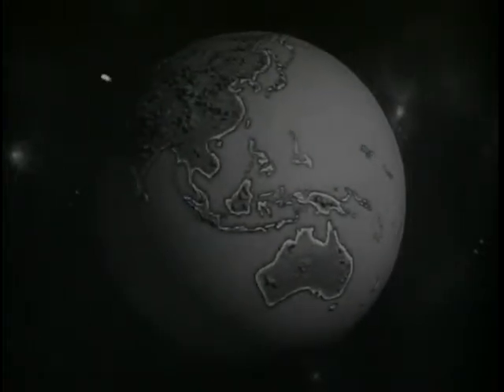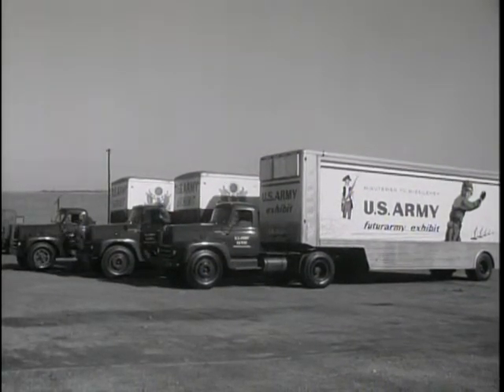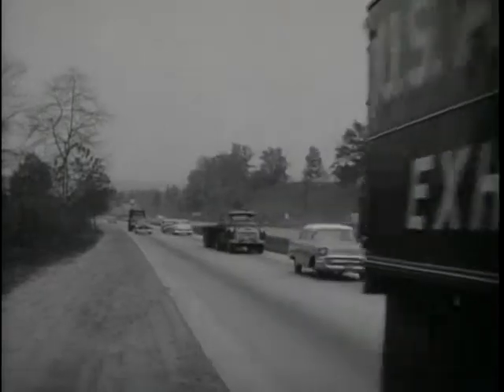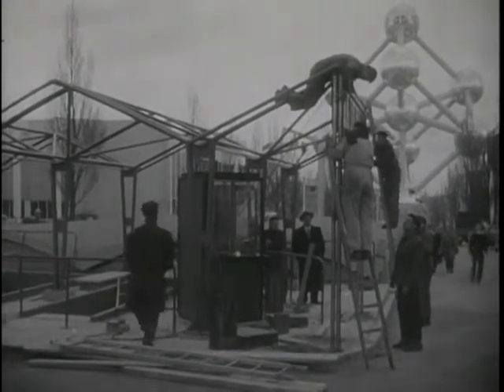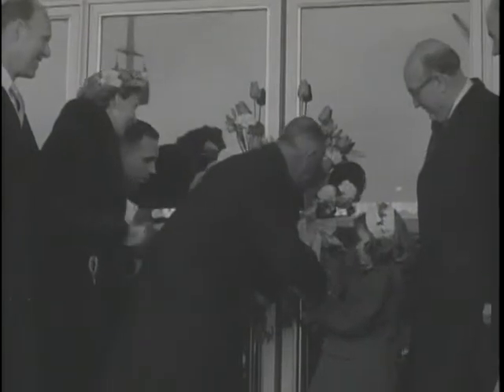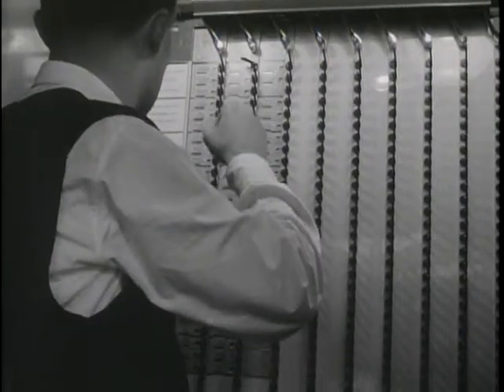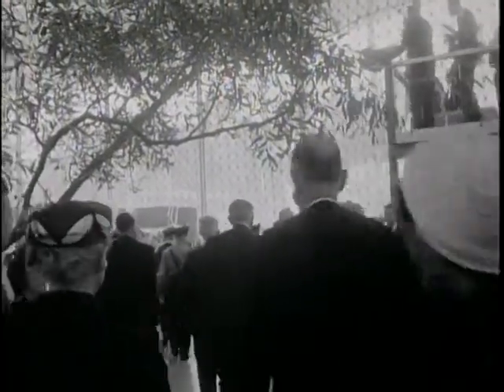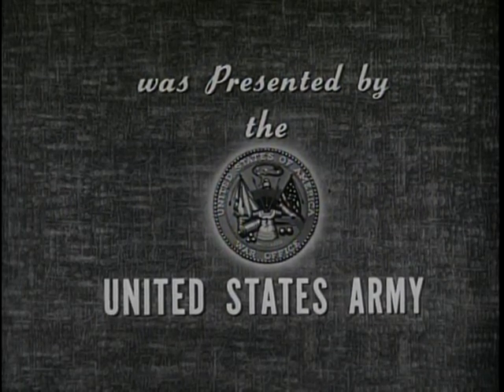Big Picture: Pictorial Report Number 33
Big Picture: Pictorial Report Number 33  - National Archives and Records Administration   - ARC Identifier 2569684 / Local Identifier 111-TV-419 - DVD Copied by Timothy Vollmer. This is the story of men who are concerned with bringing a "big picture" to the public. In the first half, viewers are taken behind the scenes of the Army Exhibit Unit, an organization that mixes skill and showmanship to bring the heritage and accomplishments of the Army to the nation's front door. The second half deals with the biggest picture of them all: "The American Way of Life," and how this image of freedom and good will was established to the world at the Brussels' World Fair.  The Army Exhibit Unit might be called "the Army's Strolling Players." Their stages are miniature, three-dimensional battlefields and missile displays so painstakingly recreated that one can almost hear the roar of rockets and taste the charred air. The cameras trace the time of an exhibit's conception to the moment when the shows return to Cameron Station, Virginia, from a nation-spanning tour where they have left a lasting picture of the Army in the minds of 11,000,000 Americans.  In Brussels, the Signal Corps cameras covered the U.S. exhibit that placed emphasis not on what we have done, but on the kind of people we are. Spotlighted is the free, relaxed, cheerful portrait of America that so captivated the hearts of all who saw it.